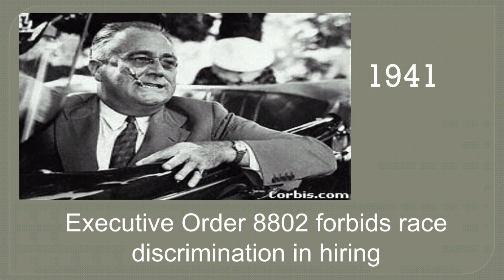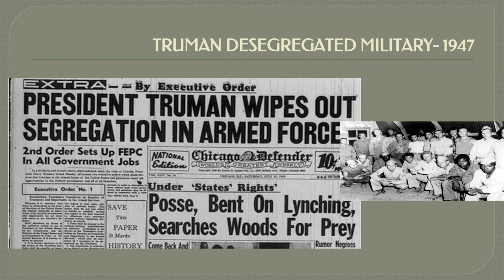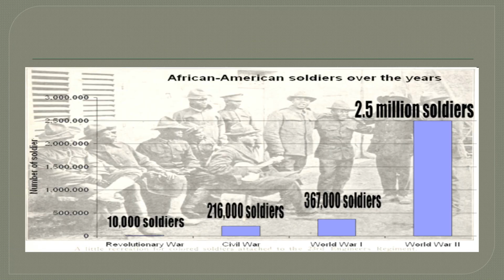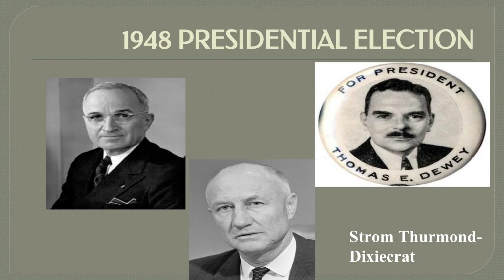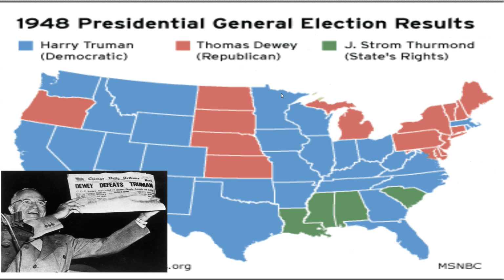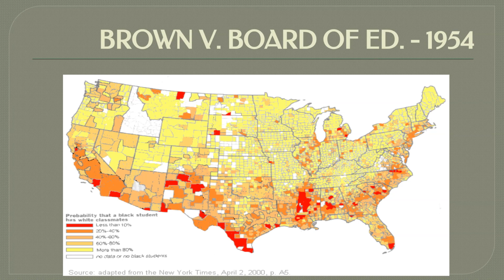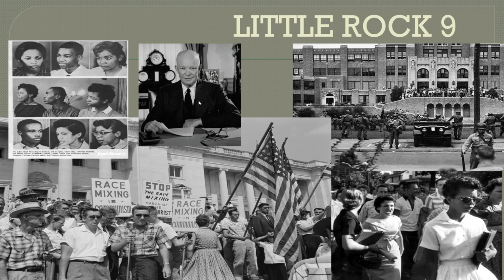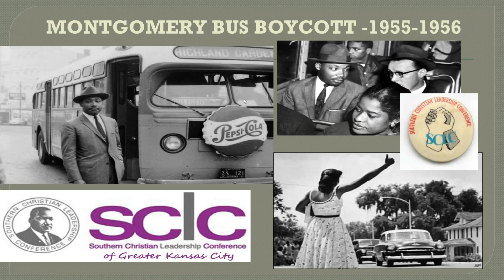Civil Rights Movement 1940's and 1950's